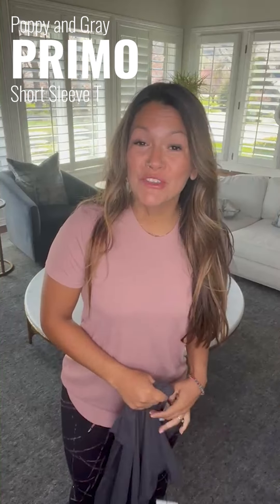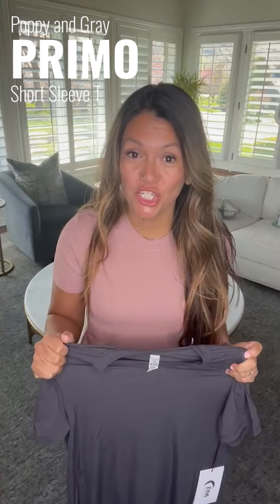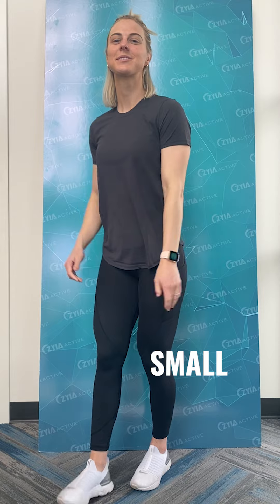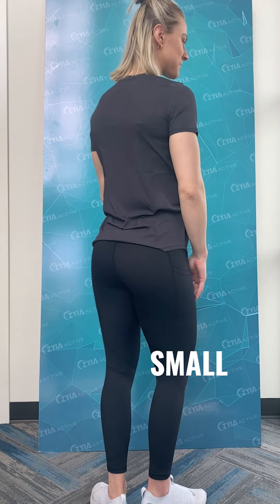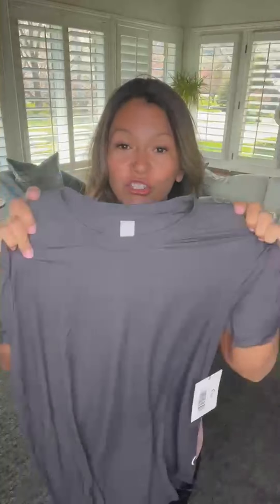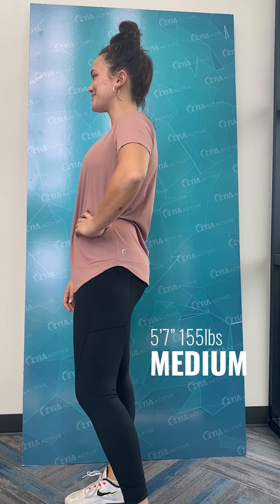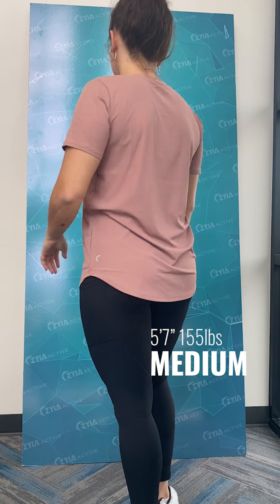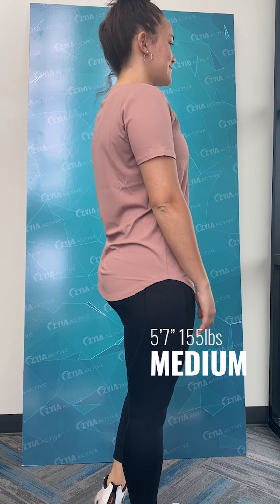Activewear Review: Primo T in Poppy or Gray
Poppy Primo Short Sleeve T #1736
Gray Primo Short Sleeve T #1737

Just like the luxurious fabric of our Primo line of bras and leggings, this soft-as-silk T will feel like a second skin as it drapes sinuously over your body. Ample stretch and a subtly ribbed texture serve up incredible comfort that never gets between you and your next move.
The smartly tailored fit is a flattering addition to your work or gym wardrobe. For all-day comfort and coverage, look no further.

—Generous four-way stretch fabric.
—Subtle vertical rib texture.
—Lightweight, breathable, sweat-wicking.
—Quick-drying.
—Resists pilling, shrinking, and fading.
—Encased shoulder seams for chafe prevention—ideal under backpack straps.
—Double top-stitched finishes, reinforced collar.
—Swooped hem.
—Reflective moon detail.
—Fits true-to-size.
—Fabric: 90% Nylon, 10% Spandex.